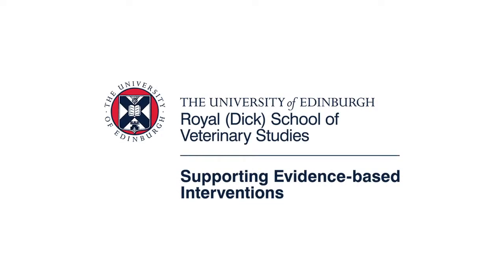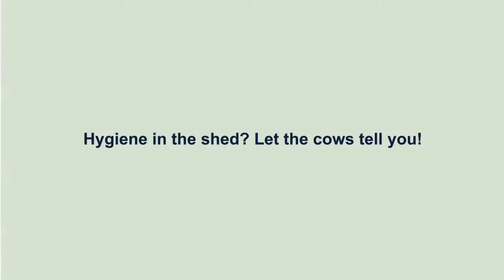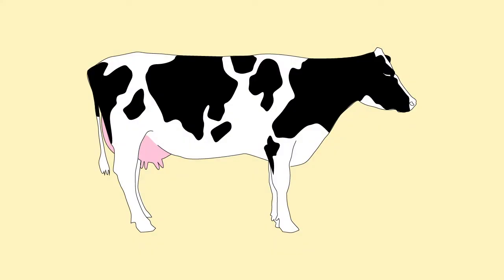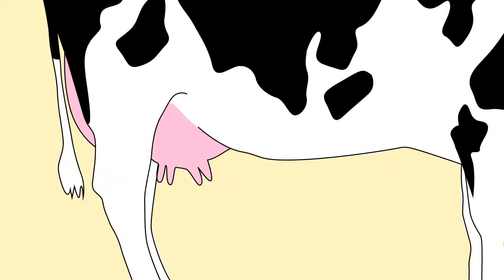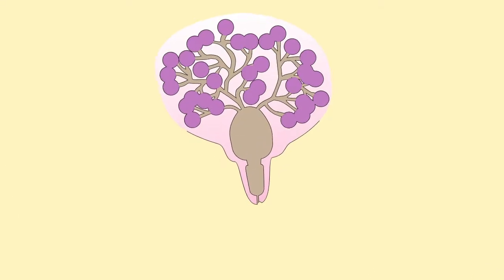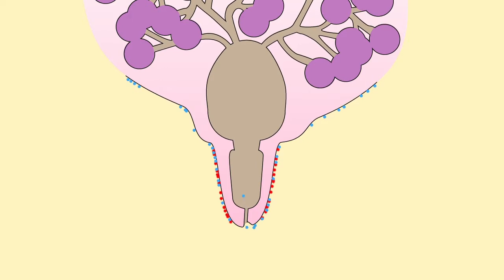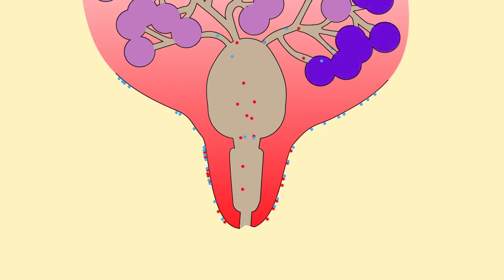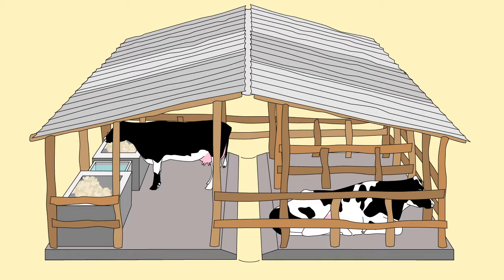09: Hygiene in the shed? Let the cows tell you!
Hygiene in the shed? Let the cows tell you!

Supporting Evidence-Based Interventions (SEBI) mobilises and applies data and evidence to help the livestock community make better investments that improve livelihoods for smallholders in low and middle-income countries.